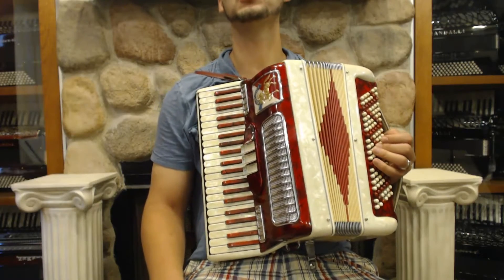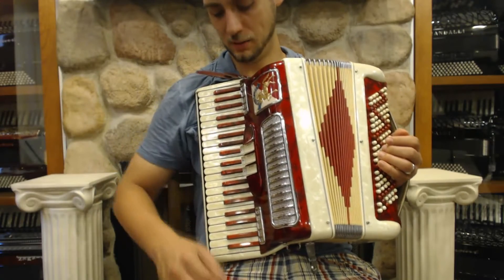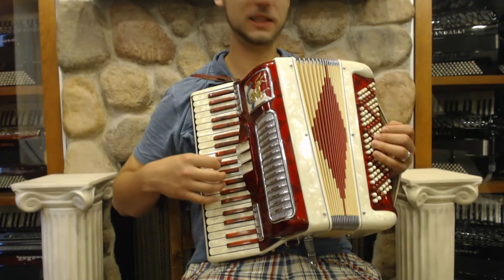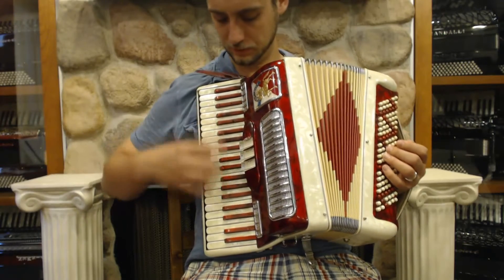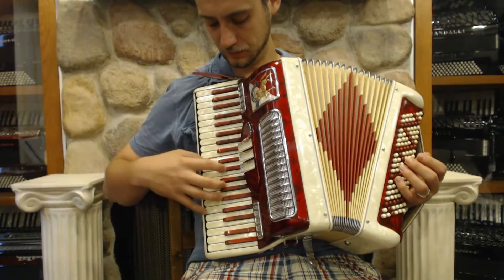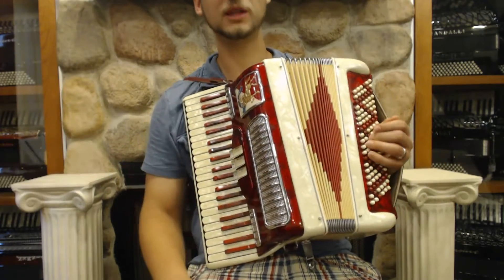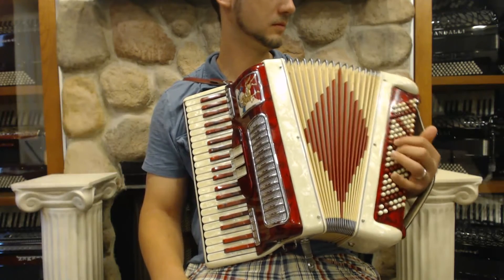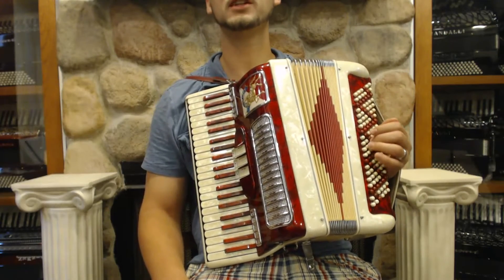1671 - Red Cream Nobility Noble LM 120 $595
Red Cream Noble
Solid starter with candy stripe motif